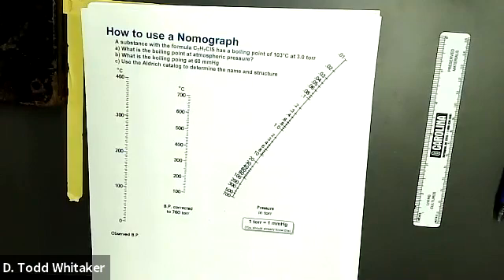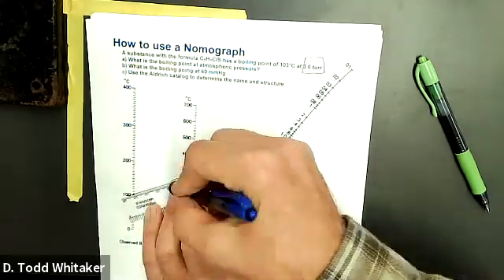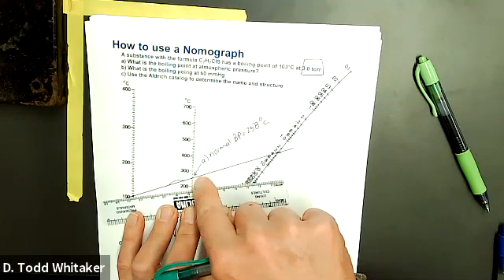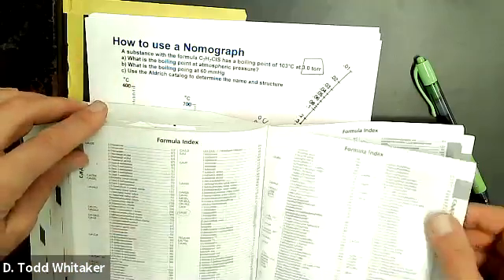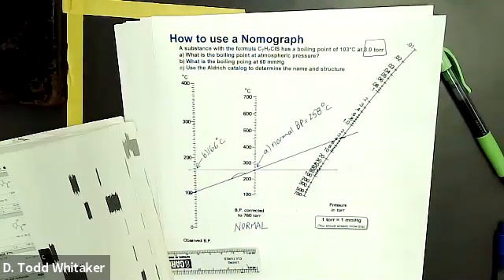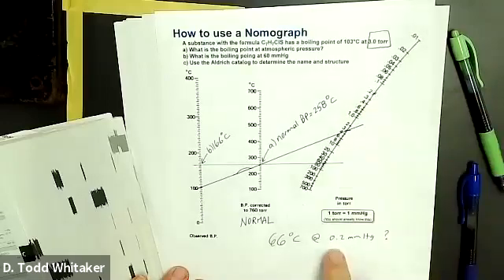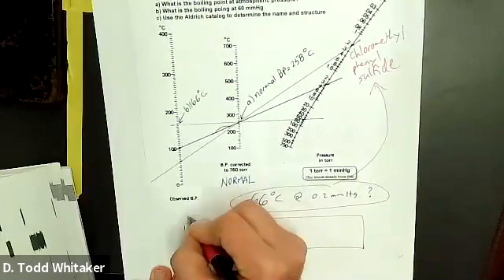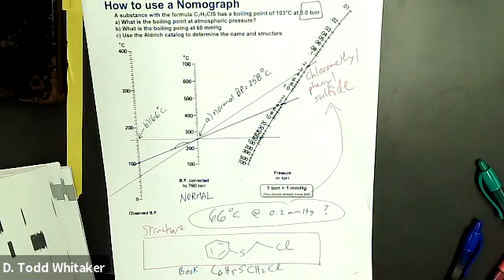How to use a nomograph